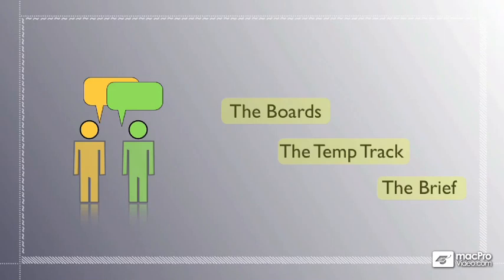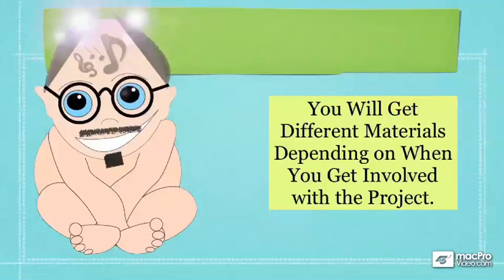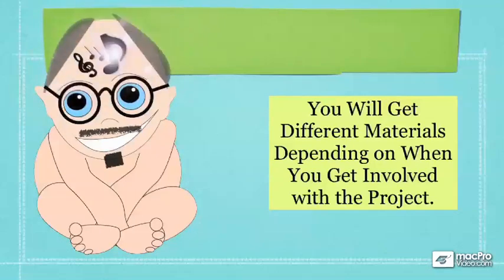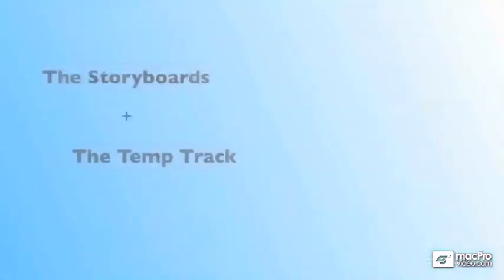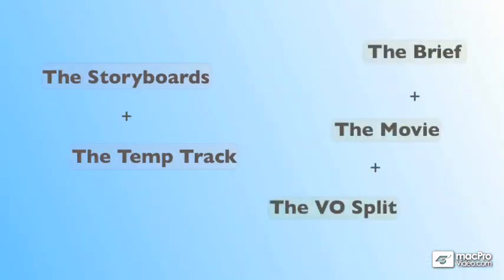Spots for TV - 11) Getting the Materials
This is the 11ª video of a lecture series, where the goal is the creation of TV spots, using Logic.

Essa é a 11ª video aula de uma série, onde o objetivo é a criação de Spots para TV, usando o Logic.

Aproveitem.